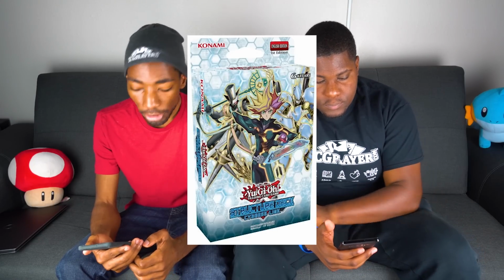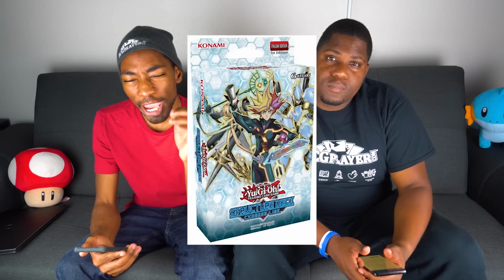10 Best Yu-Gi-Oh Structure Decks Buy 3x for Beginners!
These are the 10 best Yu-Gi-Oh Structure Decks to buy for new players looking to build a budget deck.

New Yu-Gi-Oh Deck Profiles, Duels, Openings, and Discussions 3-5 days every week!
✮ Part of the Yu-Gi-Oh Duelist Alliance! ✮